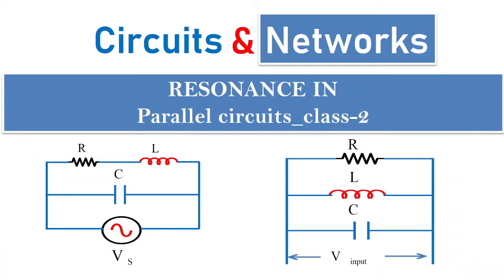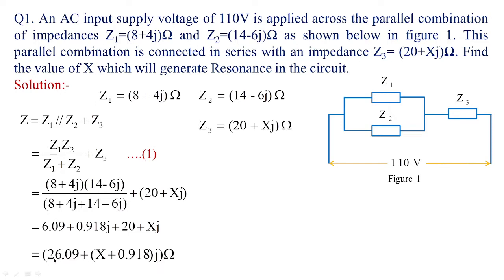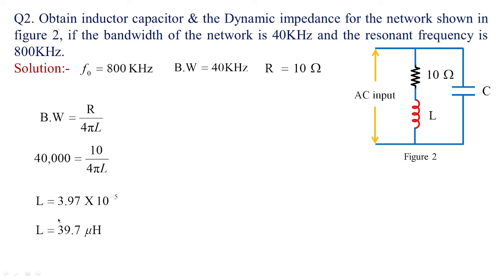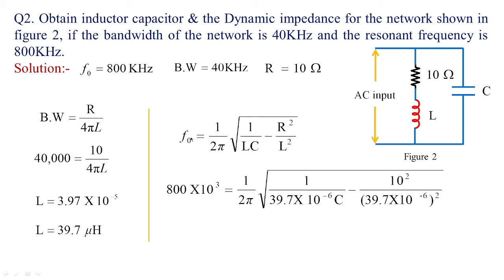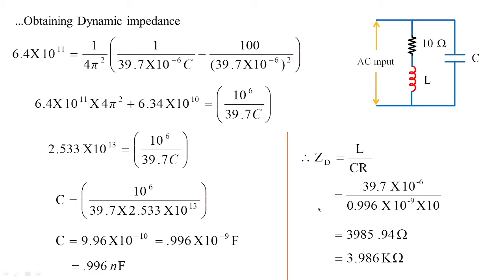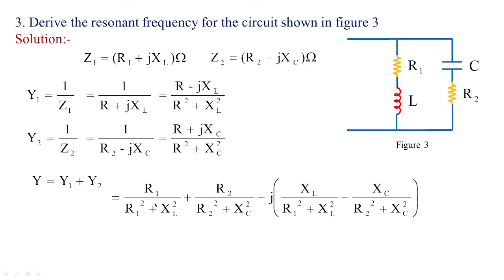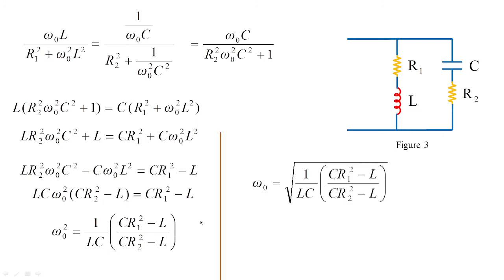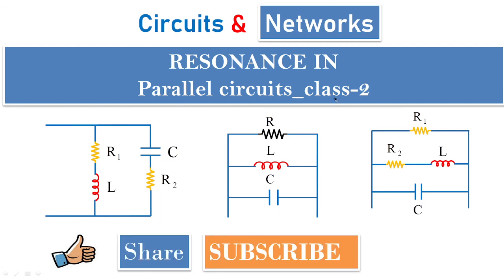How to solve parallel resonance problems? How to find solutions to resonance parallel circuits?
Here, I have selected two-three numerical and solutions pertaining to parallel resonance. How to obtain Dynamic impedance?